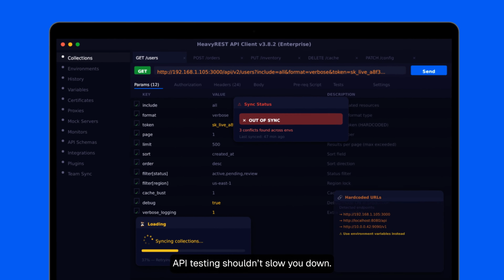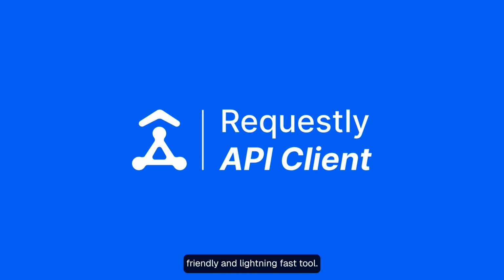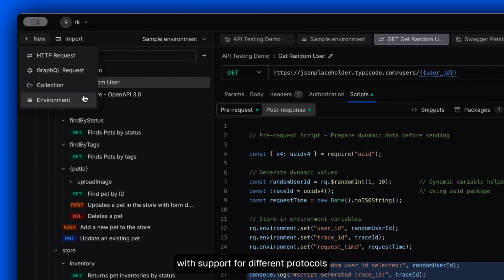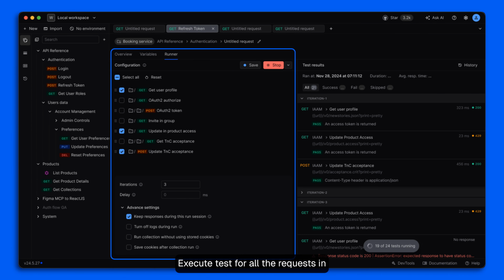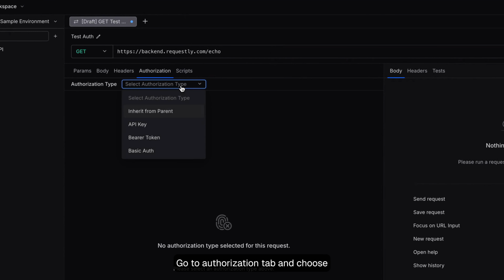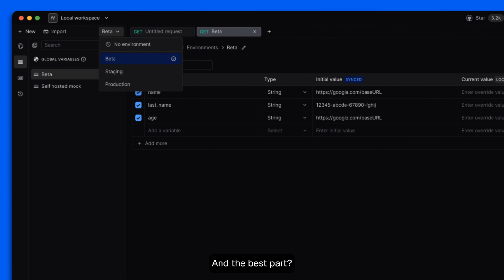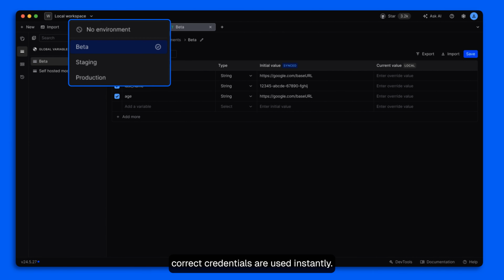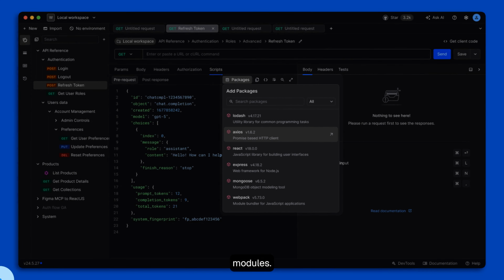Meet the API client developers are switching to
Meet the brand new Requestly API Client — the modern, lightning-fast Postman alternative you can switch to in one click.

In 90 seconds, here's what makes Requestly the smartest way to build, test, and debug APIs: import your existing collections in seconds, work locally for privacy or sync with your team in real time, and skip the sign-up wall entirely.